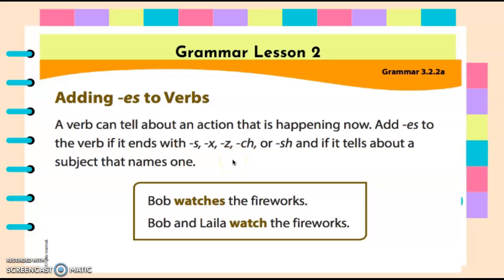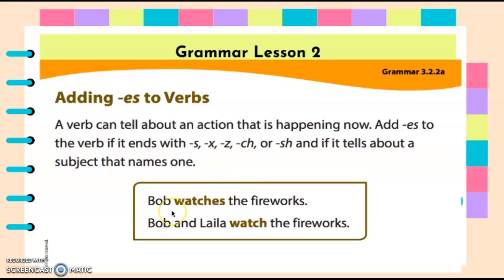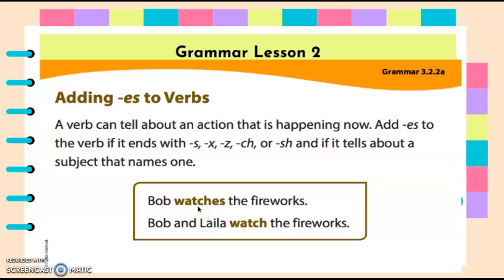adding -es to verbs